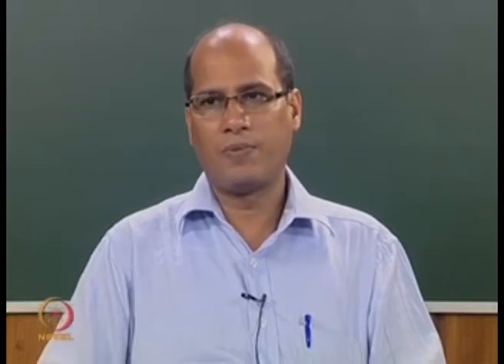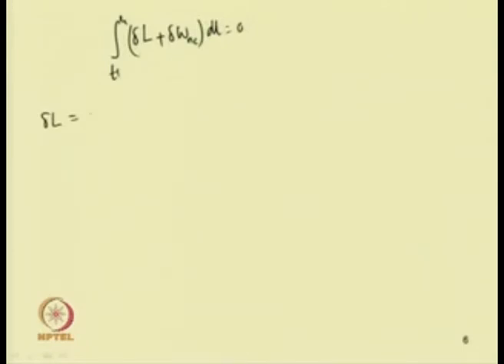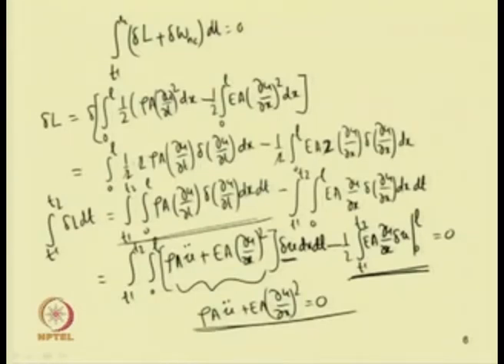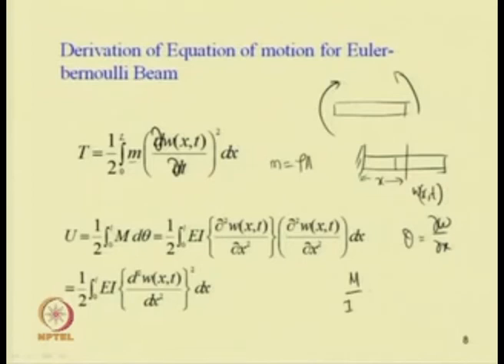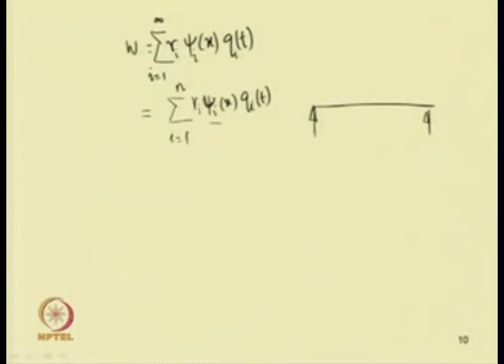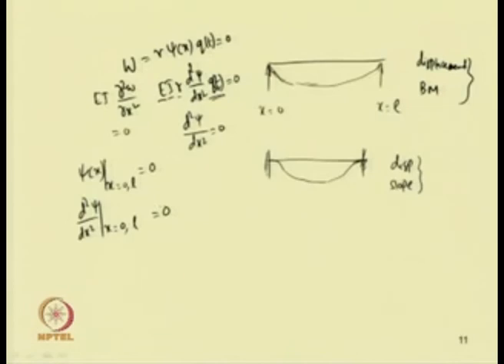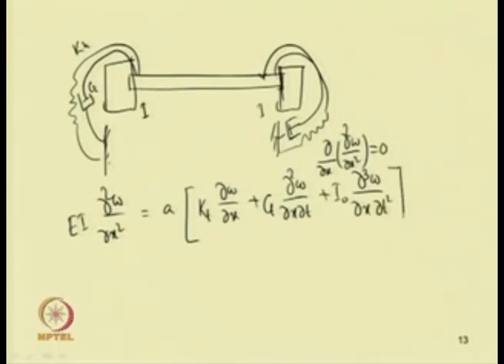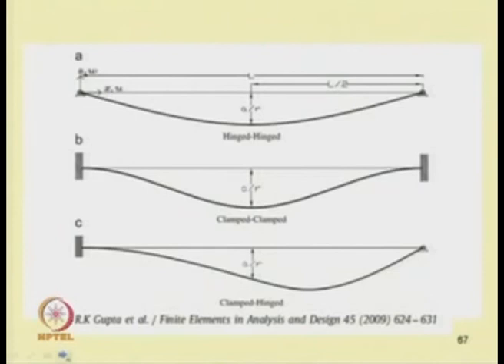Derivation of Equation of motion of nonlinear continuous system 2: Lecture-09